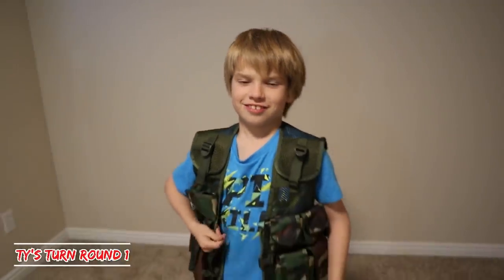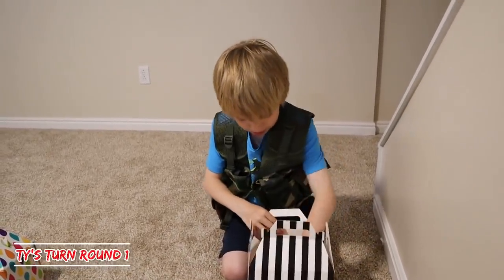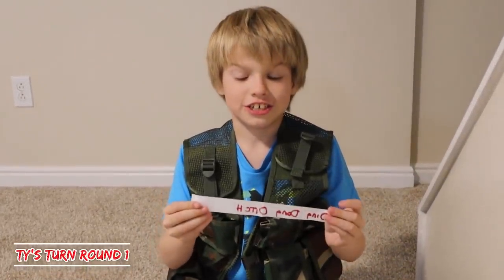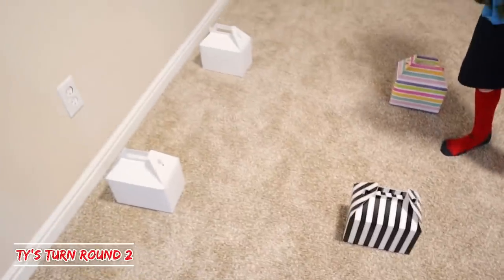Family Fun Minefield Game With Temptations / That YouTub3 Family I The Adventurers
We play a family fun Minefield game with temptations where each player picks a mystery box to work their way across the minefield. There are lots of fun surprise boxes along the way that will either knock them out of the game or give the player exciting prizes.